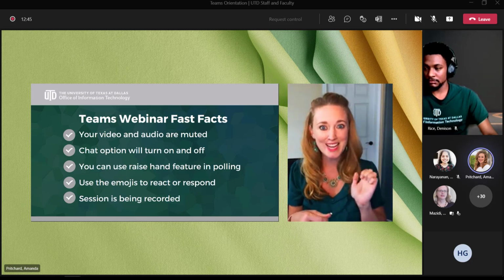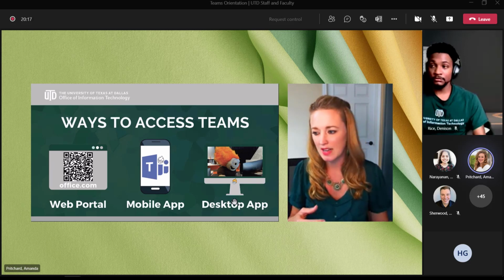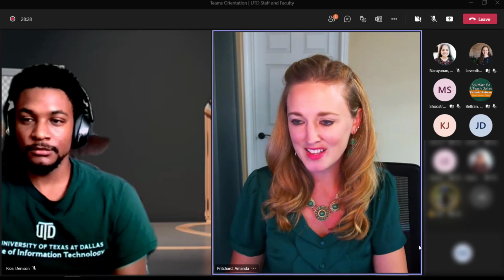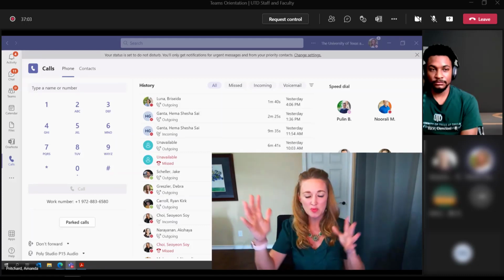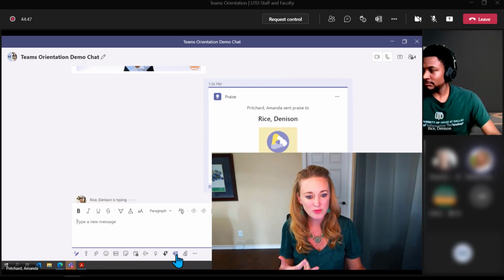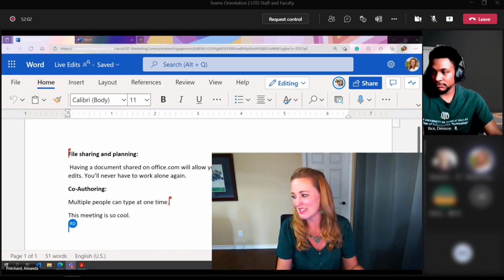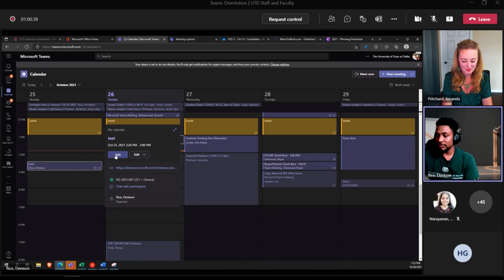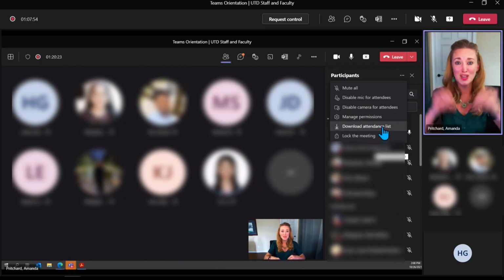Master Microsoft Teams: Essential Tips for Beginners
You’re new to Microsoft Teams and want to know more?
This Orientation will help you how to make the key features of Microsoft Teams - Activity, Chat, Calendar, Calls, and Files – work for you.

We will walk you through all the key features of Microsoft Teams -- from setting up your profiles, notifications, and display to managing your chats, channels, and shared documents. We will bring you up to speed on mastering the hosting of your meetings and classes by introducing you to Activity, Chat, Teams, Calling, Calendar, Files, Breakout Rooms, Channel Streamline and so on! We will also share with you the best practices and the latest features that will help you connect and collaborate with your colleagues and students more innovatively and effectively.

Timestamps:
00:00 Welcome
07:29 TechKnowledgy Bar Grand Opening
09:10 Ways to access Teams
15:20 Settings and More Info
25:25 Status set-up
27:40 Calling on Teams
32:24 Chat options and features
40:45 Collaboration and sharing documents on Teams
49:15 Spotlight feature
51:45 Join options for meetings
55:25 Breakout rooms
57:30 Event Survey